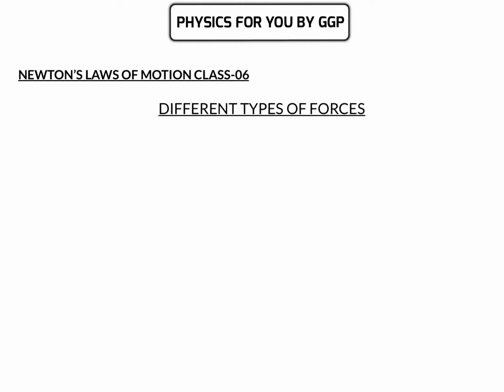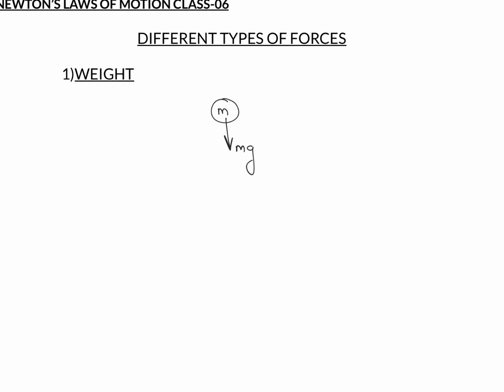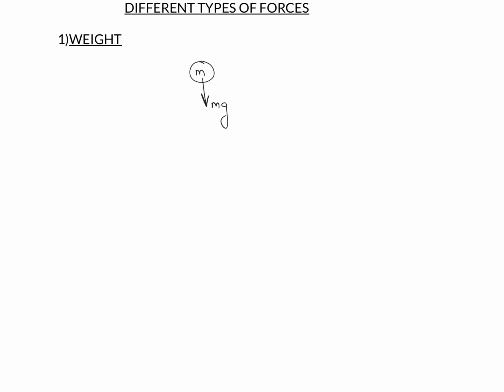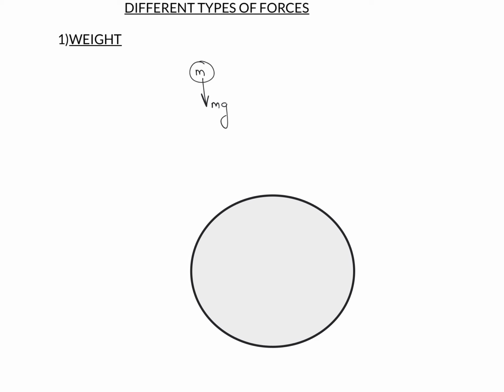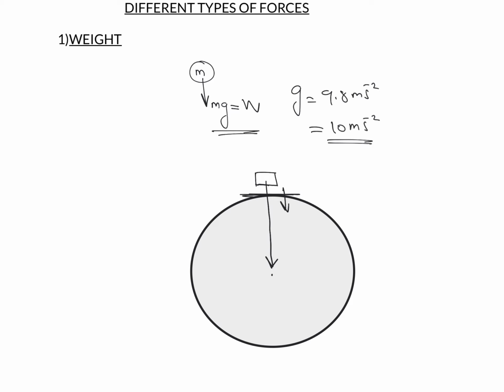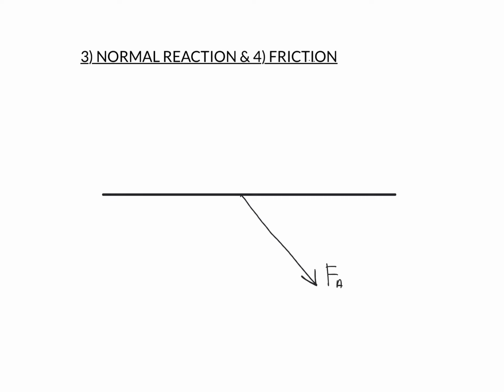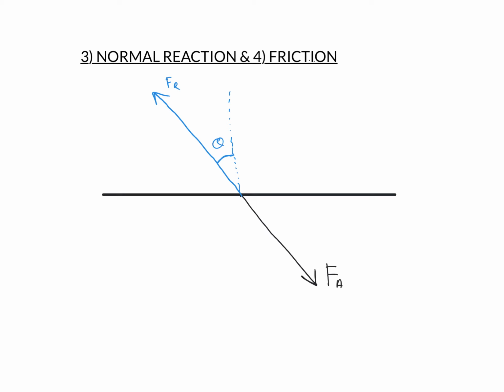IITJEE & NEET PHYSICS NEWTONS LAWS OF MOTION CLASS-6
DIFFERENT TYPES OF FORCES